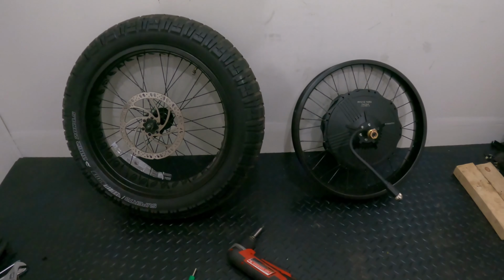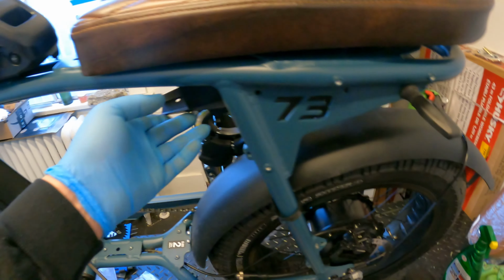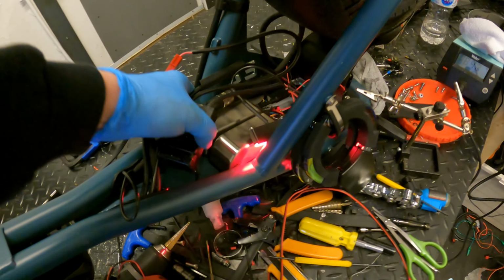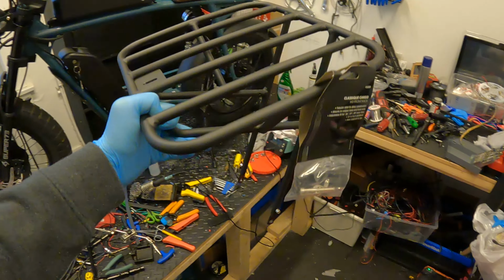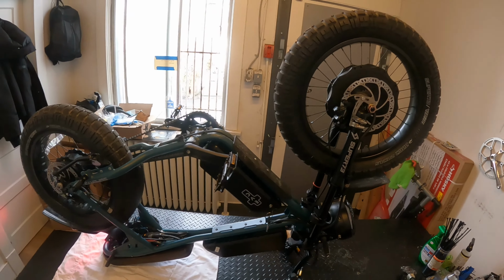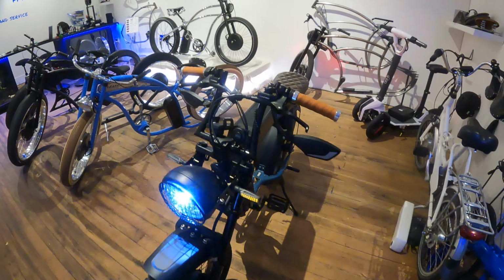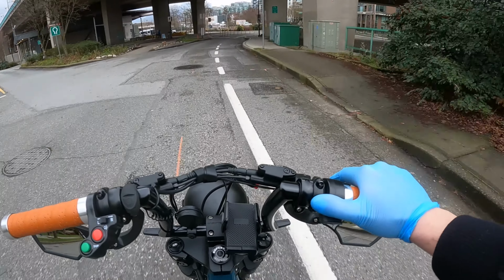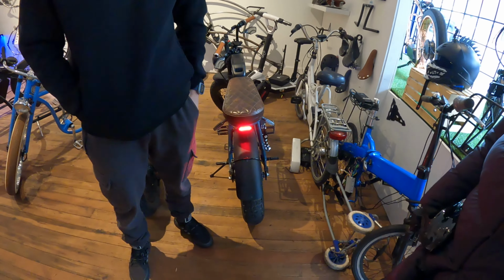SUPER 73 CUSTOM DUAL MOTOR E-BIKE BUILD - VLOG #64